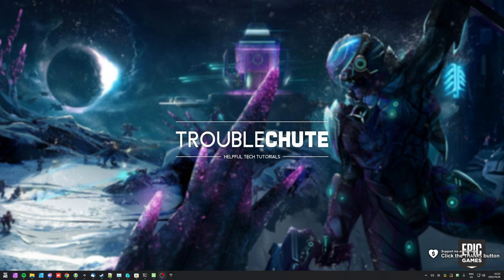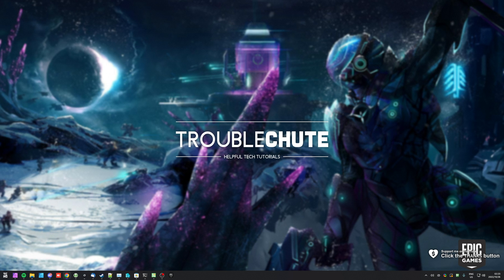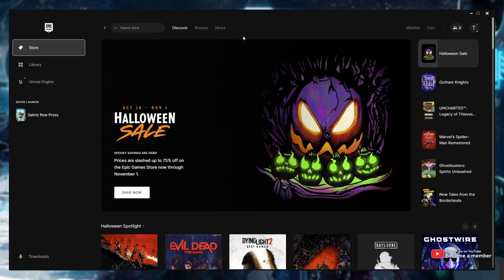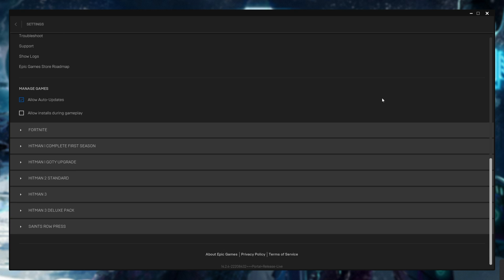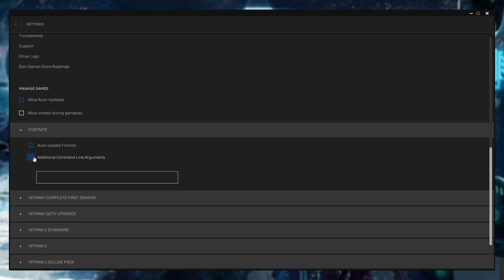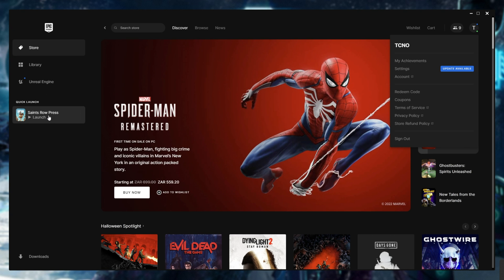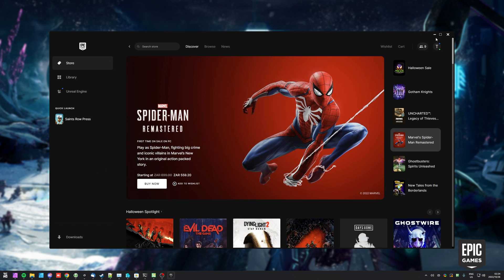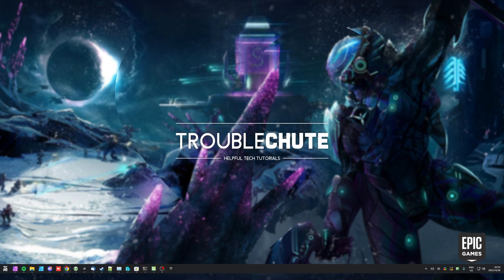Game Launch Options/Arguments | UPDATED | Epic Games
Want better performance from games by using Command Line Options or Launch Arguments for games in the Epic Games store? This video tells you all you need to know about setting them in the updated Epic Games launcher UI. It's simple but well hidden!

Timestamps:
0:00 - Explanation
0:24 - Set game Launch Options/Arguments in Epic Games
0:50 - Remove Launch Options/Arguments in Epic Games